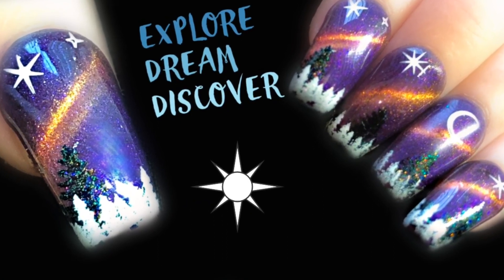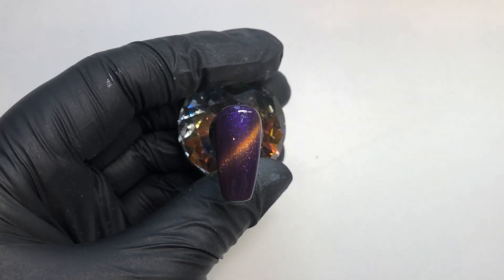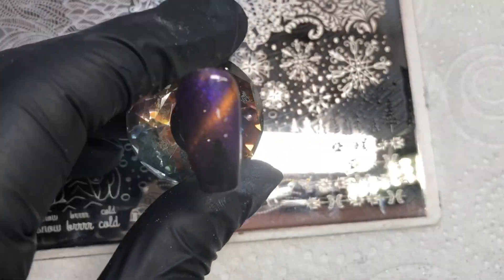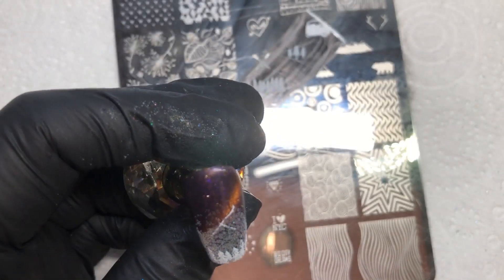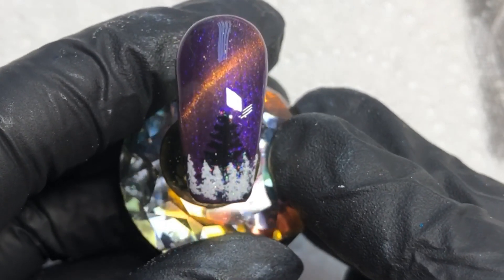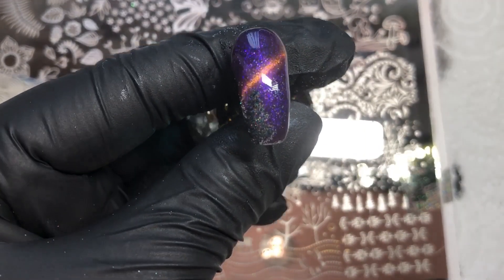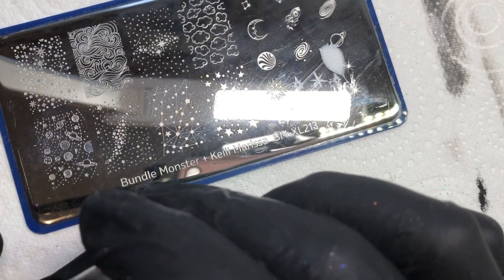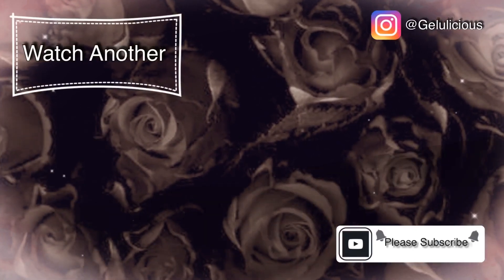🌲 Stamping With Glitter | Stunning Forest Night Sky Nail Art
DRK Seasons Plate (sorry no link)